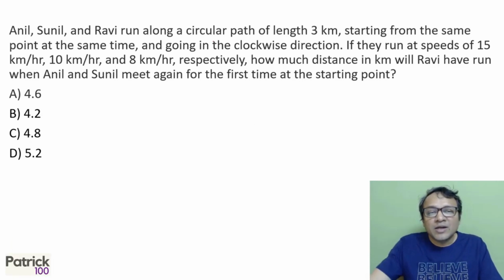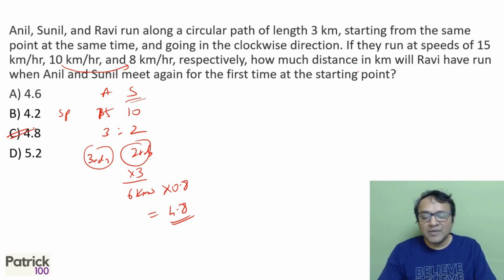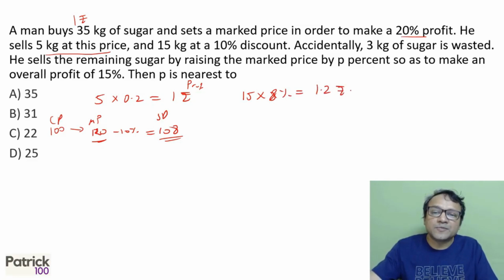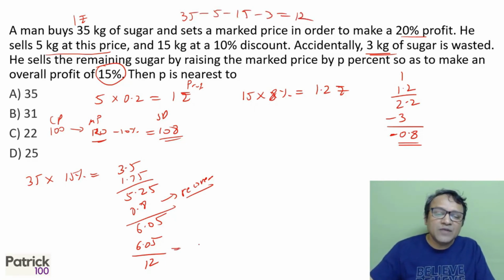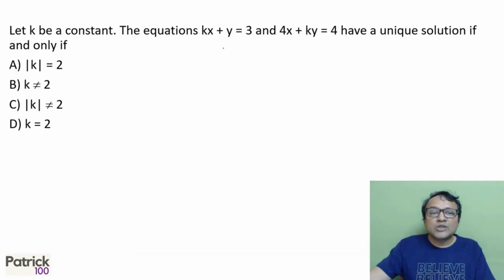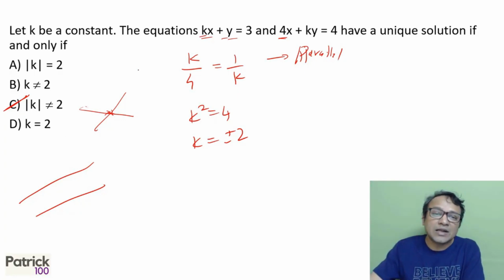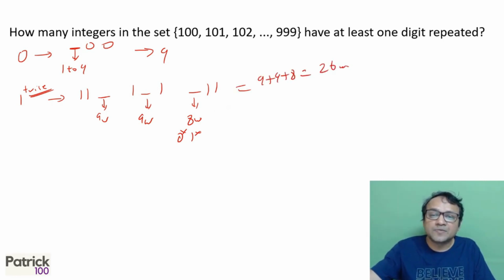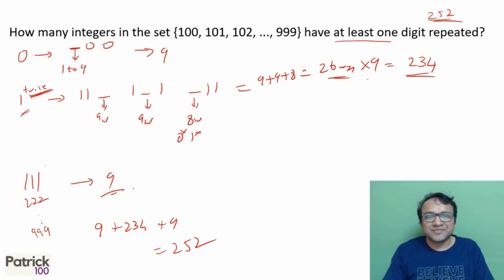CAT 2020 Paper Solutions - Quant | Slot 3 - Part 4 | Patrick Dsouza | 6 times CAT 100%ile